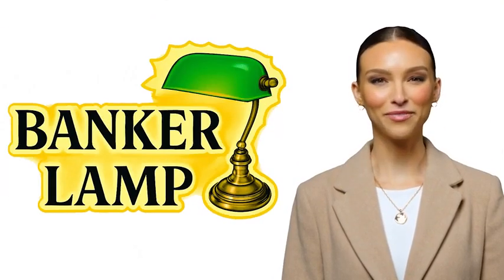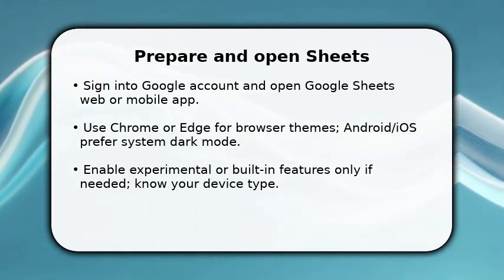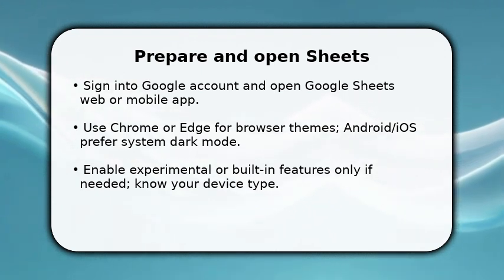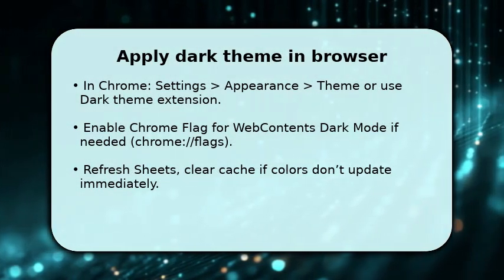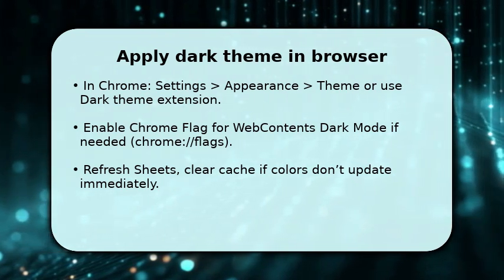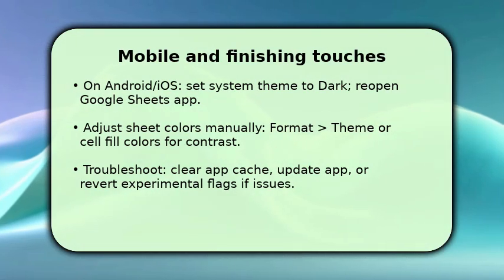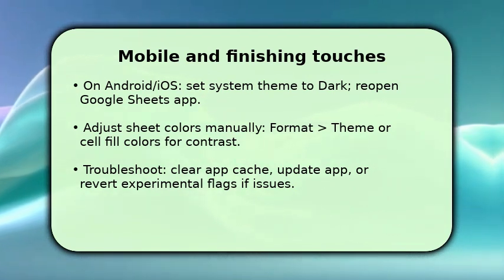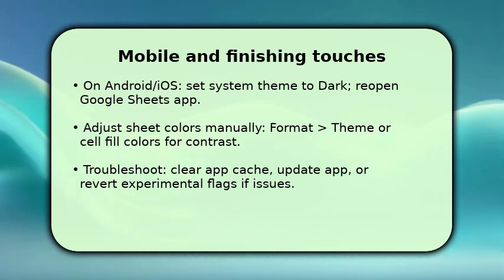How to Make Google Sheet in Dark Mode - Step by Step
Learn how to enable dark mode in Google Sheets for a more comfortable viewing experience. This step-by-step guide walks you through the process, from opening your sheet to applying and customizing themes.